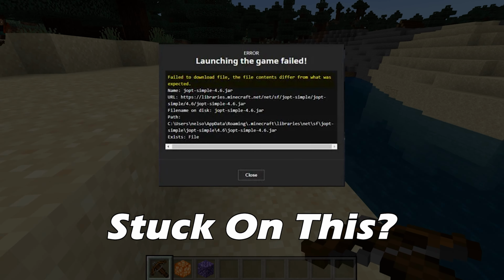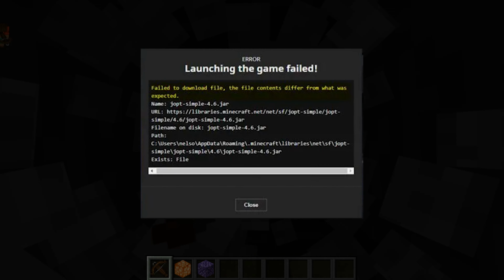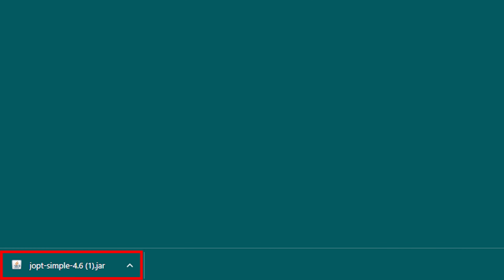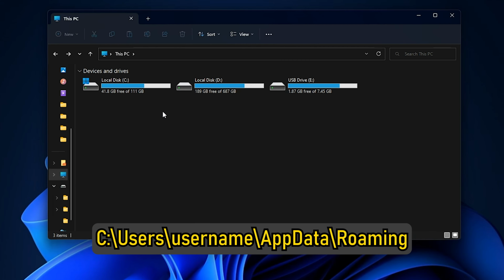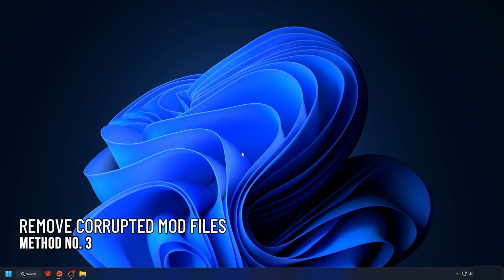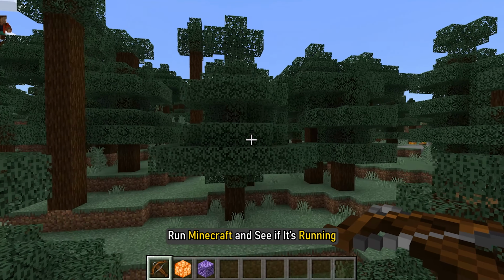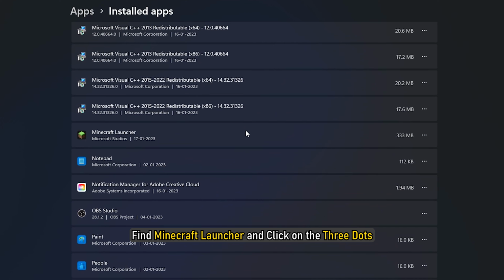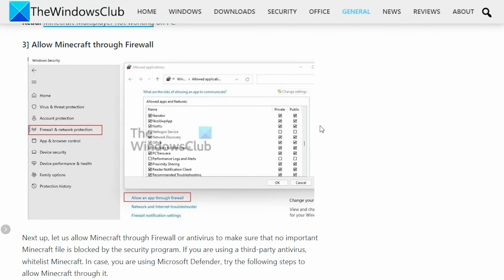Minecraft failed to download file, The file contents differ from what was expected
When trying to launch a game or download content, Minecraft users are getting Minecraft failed to download file, The file contents differ from what was expected error message. In this tutorial, we are going to talk about this issue and see what you can do to resolve it.

If you see Minecraft failed to download the file, The file contents differ from what was expected in Minecraft, try these solutions to resolve the issue.

1] Download the file from the mentioned URL

2] Open with JAVA

3] Allow Minecraft through Firewall

4] Check Corrupted Minecraft Mods

5] Reinstall Minecraft Launcher